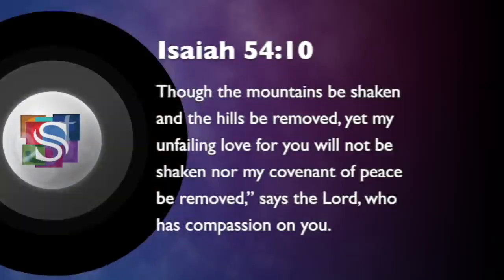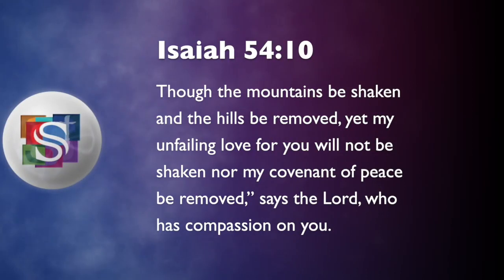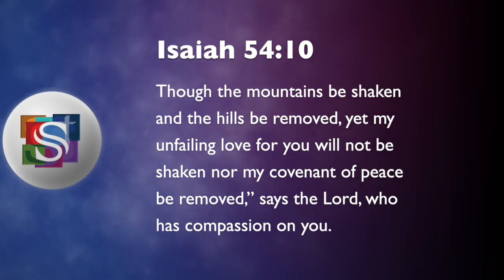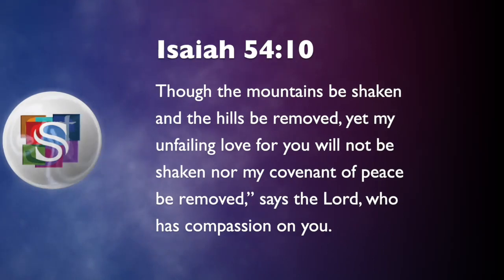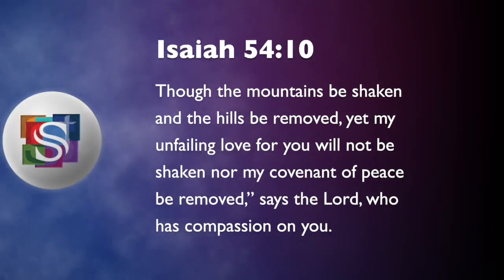Inspirational Moment episode 26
A Covenantal God

Isaiah 54:10 (NIV)

10 Though the mountains be shaken and the hills be removed, yet my unfailing love for you will not be shaken nor my covenant of peace be removed,” says the Lord, who has compassion on you.

The former Chief Rabbi of Great Britain, the late Jonathan Sacks (of blessed memory) drew careful distinctions between “contracts” and “covenants.”

Contracts, says Rabbi Sacks, are about interests, and their goal is benefit. They address transactions between “me and you.” They are particularly effective in the context of free markets and liberal democracies; which is to say, “markets and states,” or “wealth and power.”

Covenants, on the other hand, are about identity rather than interest. Their goal is transformation. In place of a “me and you,” the emphasis is on “us.”

Sacks reminds us that societies are built on covenants rather than contracts. You see, there are certain things that cannot be achieved on the basis of self-interest alone:

Think of trust. Or friendship. Or loyalty. Or love. These are the elements of a successful community, and they are all rooted in covenant.

Our God is a God of covenant-keeping. Remember Isaiah’s words—“Though the mountains be shaken, God’s love will never fail, because the Lord has compassion on you.